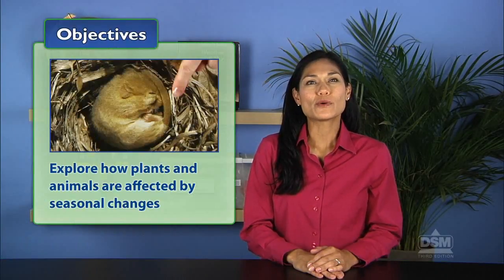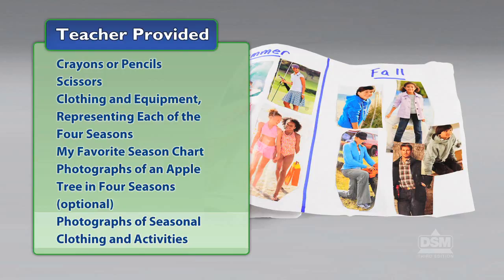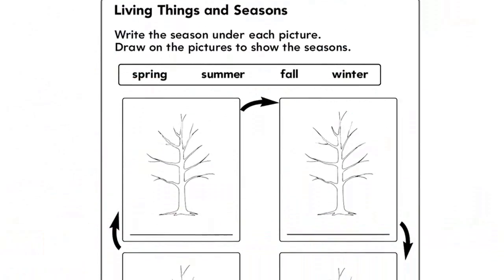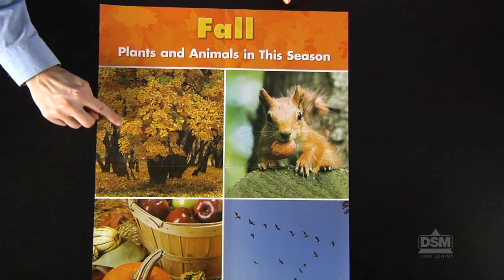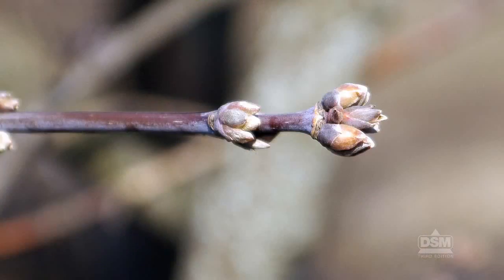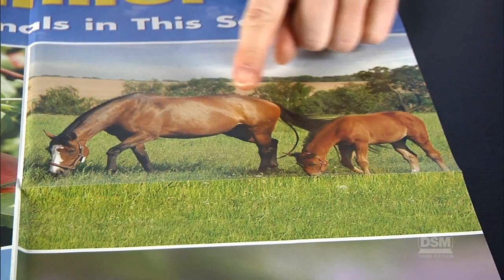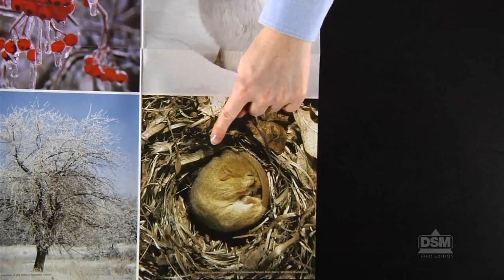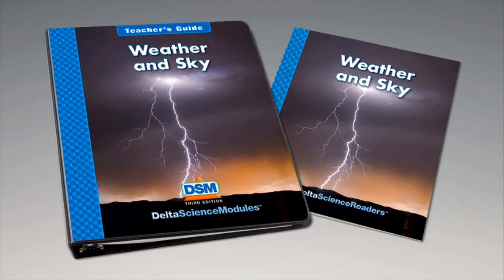Weather and Sky - Activity 8: Living Things and Seasons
Students discuss how people’s activities are affected by seasonal weather and create class posters to illustrate seasonal activities. They then explore how animals and plants adapt to the changing seasons.